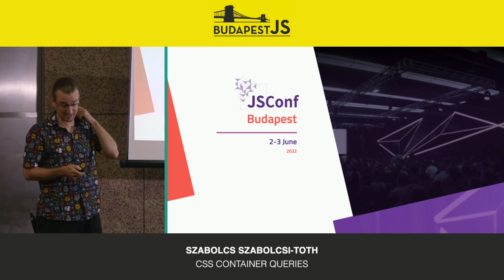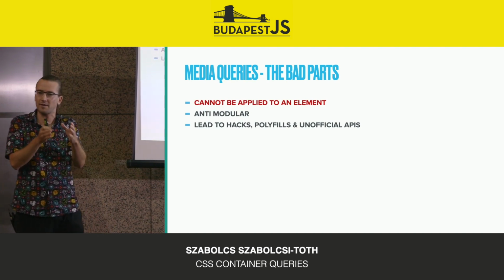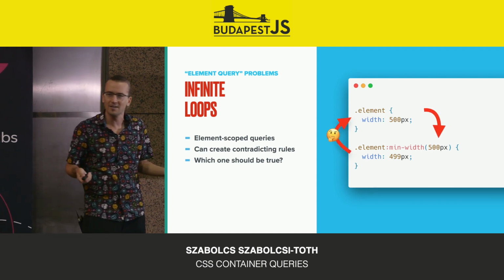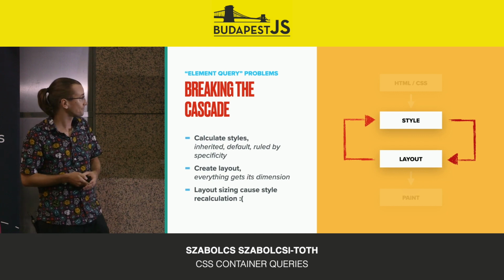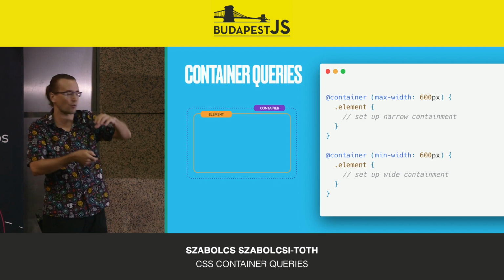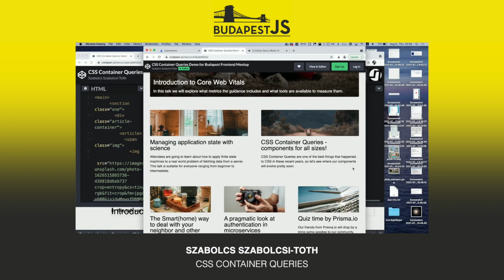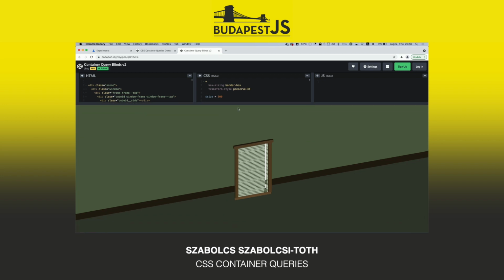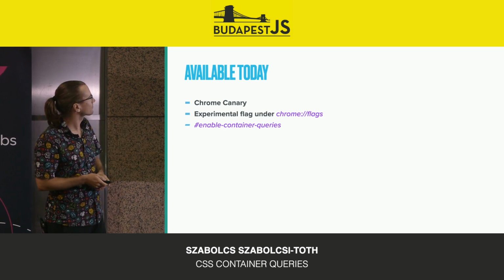CSS Container Queries - components for all sizes! - Szabolcs Szabolcsi-Toth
Since the appearance of responsive design, developers and designers asked if the same level of control that we can use on viewports today could be applied to a single container, like a "div".
Almost after 10 years of waiting, it looks like the wait is over, and component-driven development can soon leverage the true potential in responsive design. CSS Container Queries are one of the best things
that happened to CSS in these recent years, so let's see where our components will evolve pretty soon.